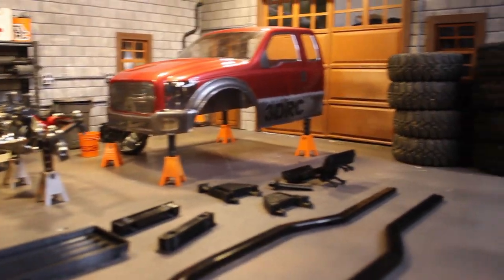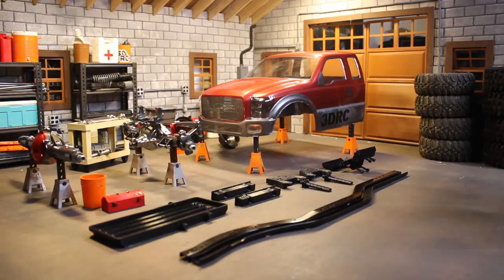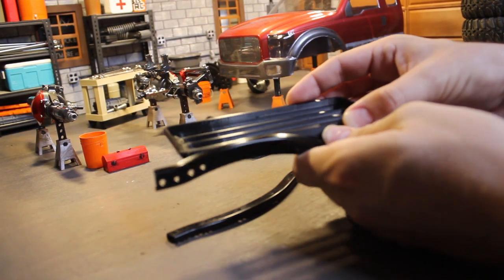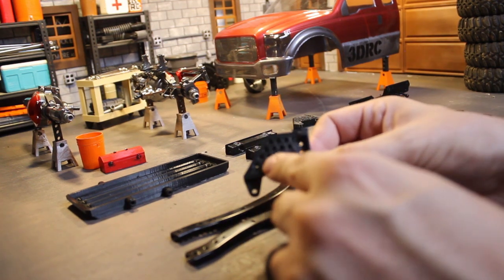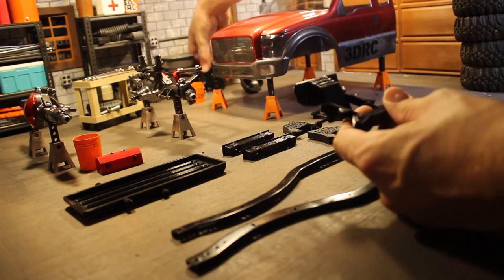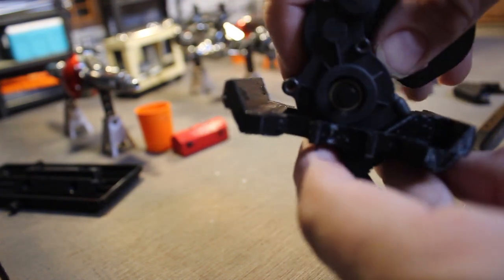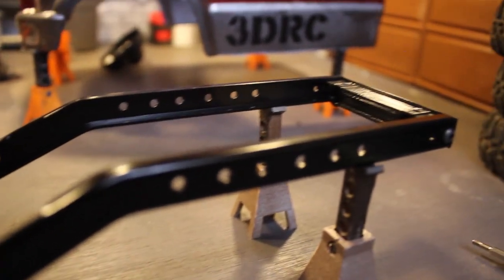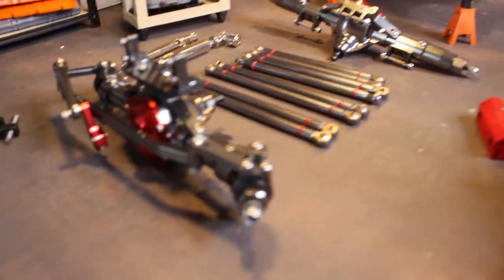RC F250 Truggy Scratch Build - Episode 1- 3DRC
This is the first RC Video in what will hopefully be a small series about building and design my own scratch build 1:10 Scale RC rock crawler. In episode one we focus on the chassis design and construction.
 Our objective with this RC build is to really test how far we can take the 3D printer aspect of this hobby. Aside from the frame rails the rest of the chassis disused in this video are design by us and 3D printed in house.
 We have decided to go with a Truggy style body, and utilize Prolines F250 Lexan body for this build as well. Our plan is to 3D Print an off road Bed for this Rig as well.
 Please subscript and Like this video for more content and to follow along with us as we continue building this F250 Truggy Scratch Build.

3D PRINTER – Creality Ender 3D Pro 3
Filament – Hatchbox black PLA
Frame Rails – SCX10
Axles Seen in video
Links Seen in Video
Proline F250 Body

ETSY Page Information!
We Sell many Digital Downloads of our designs as STL files! if you have a 3D printer check us out!